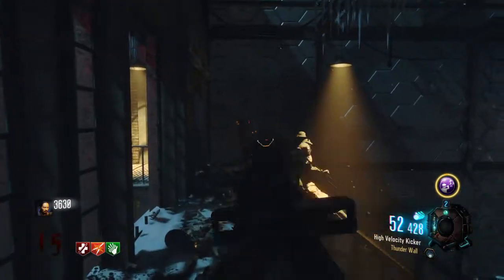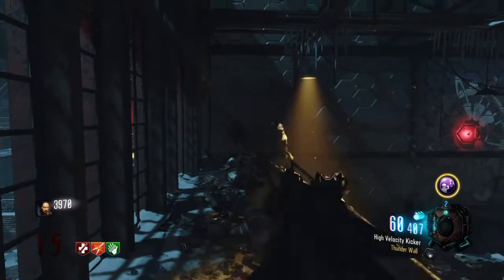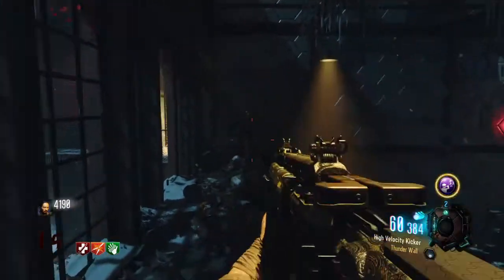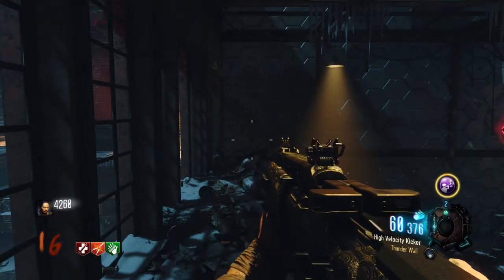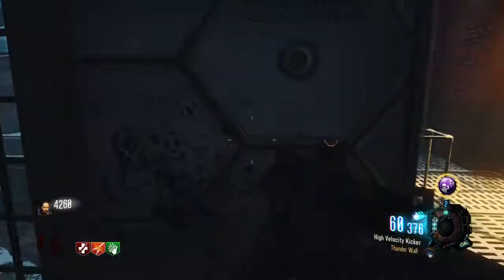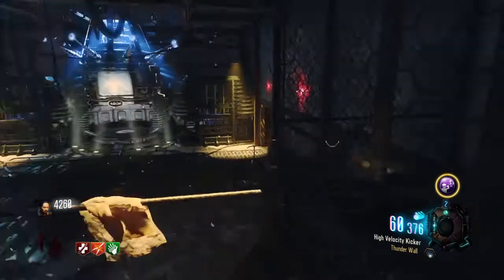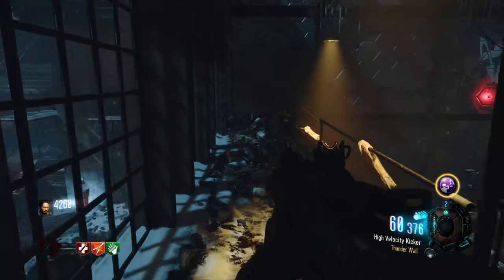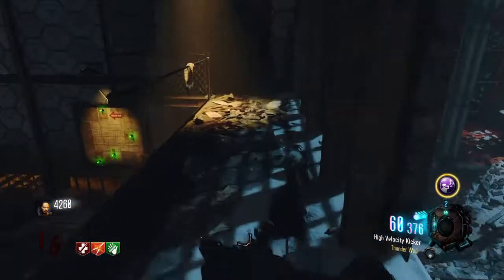THUNDER WALL WHAT DOES IT DO Black Ops III zombies